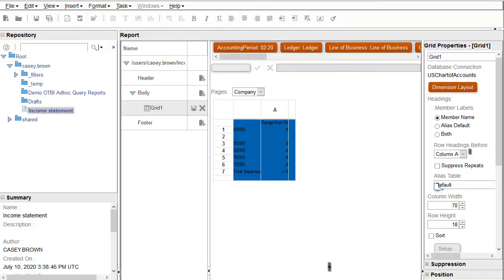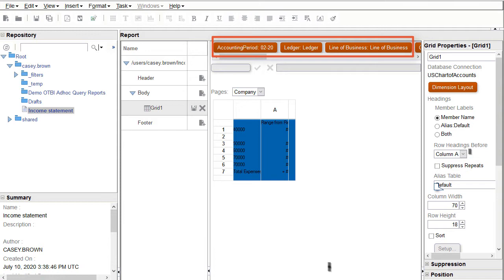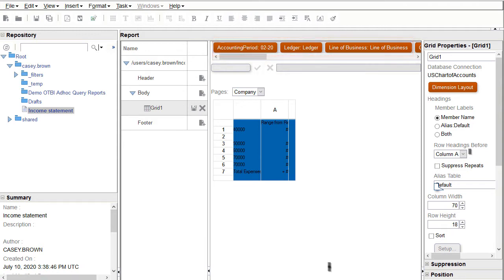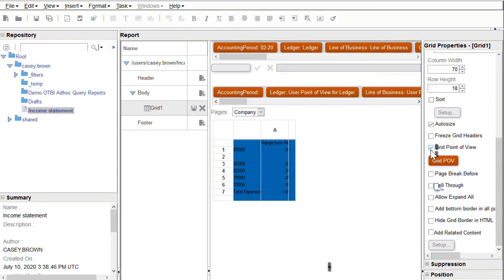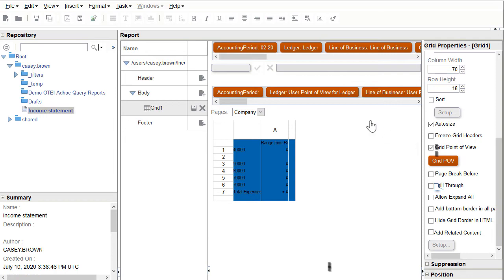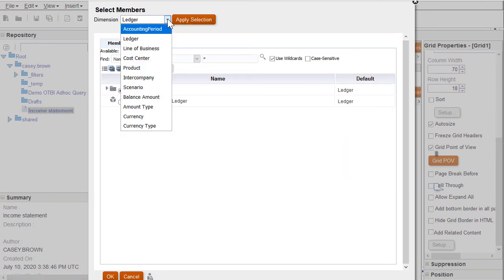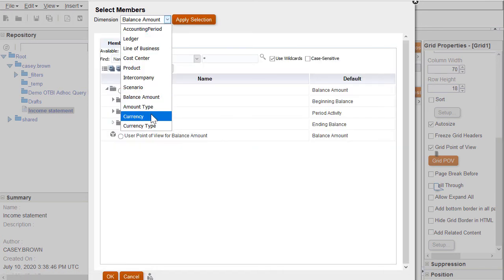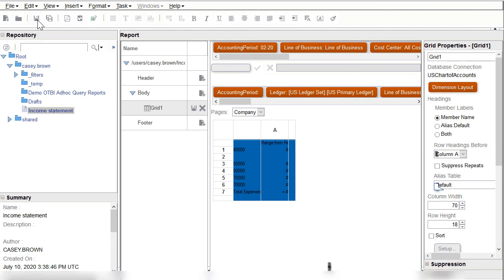General Ledger | 4-Set User and Grid Point of Views for a Financial Reporting Report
This is video tutorial 4 out of 6. It shows you how to set User and Grid Point of Views for the Ledger, Scenario, Balance Amount, and Currency dimensions on a Financial reporting report.